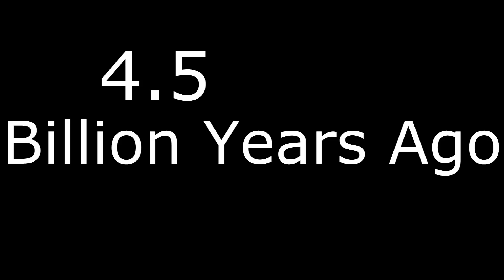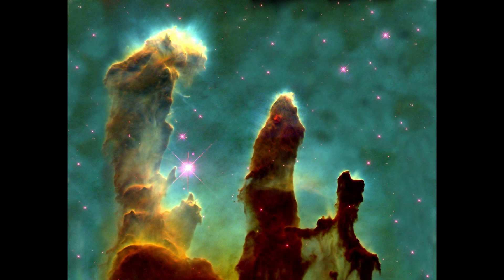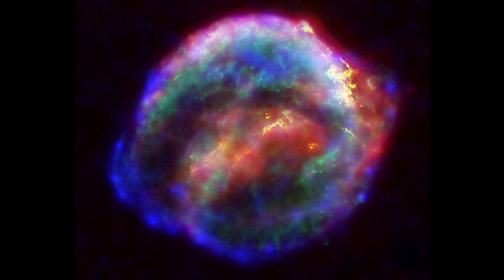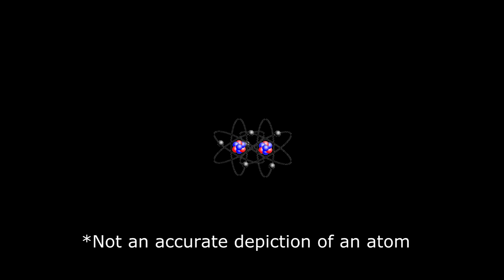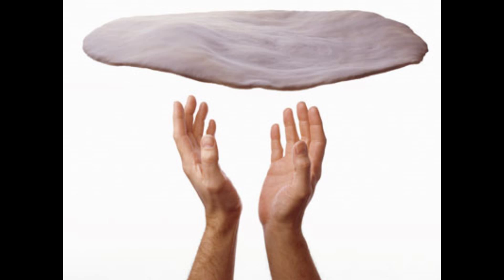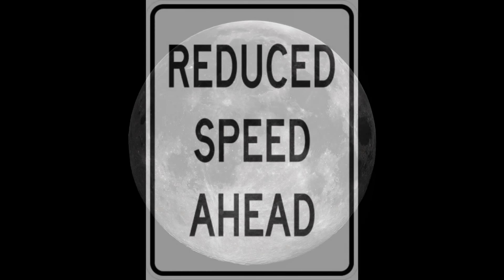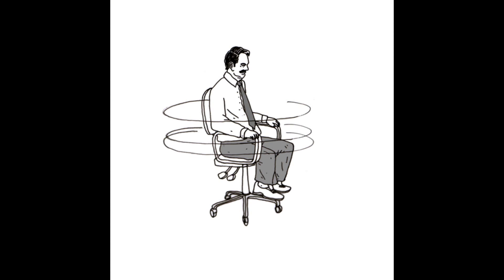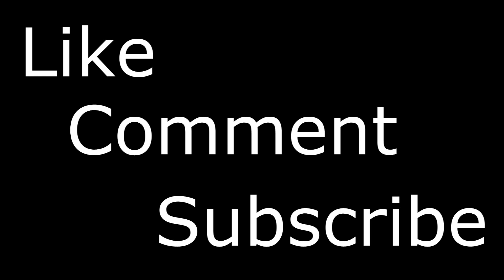Why does the Earth Spin?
It's something you might assume you know, but do you really?